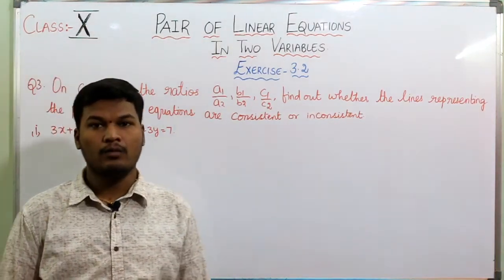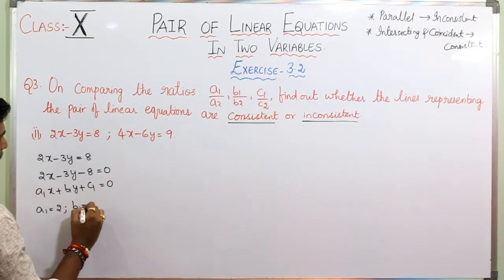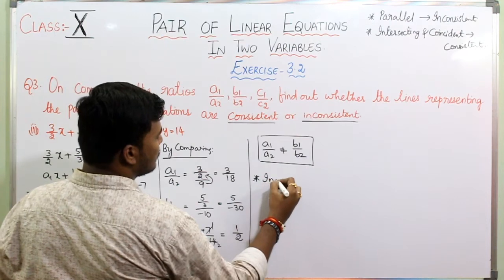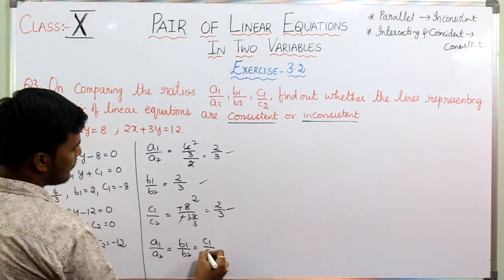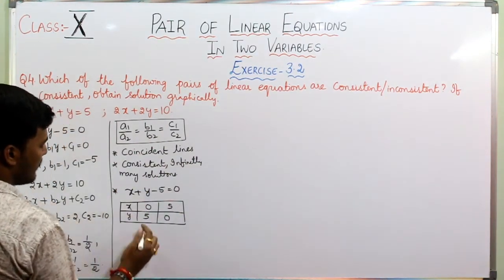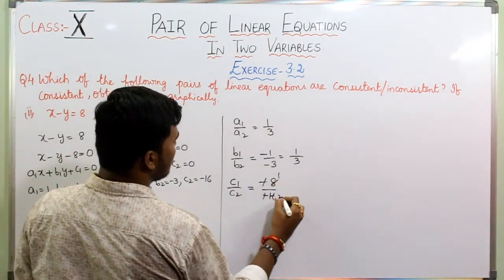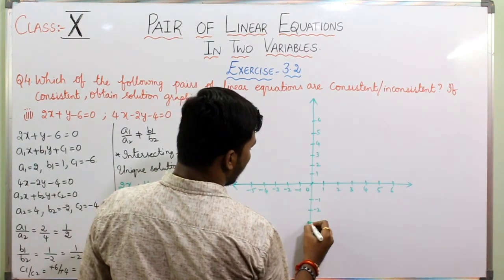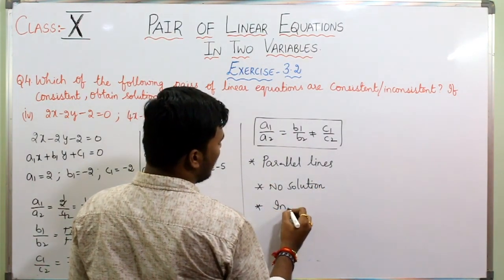CLASS-10 (CBSE & SSC) CHAPTER-3 | PAIR OF LINEAR EQUATIONS IN TWO VARIABLE | EXERCISE-3.2 (Q3 & Q4)